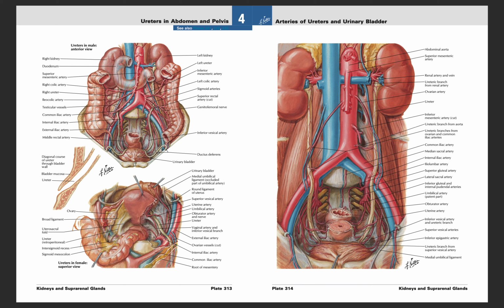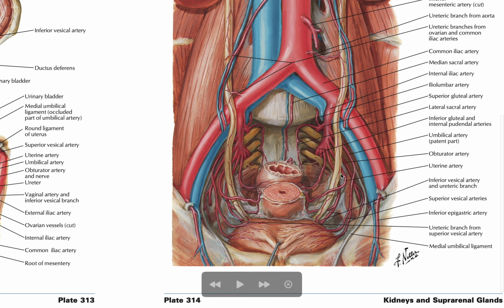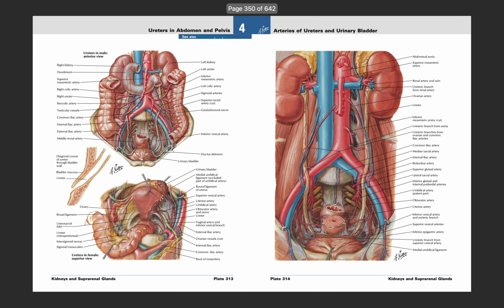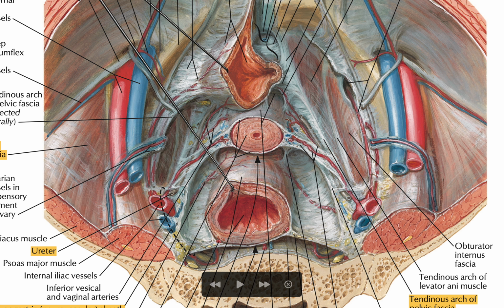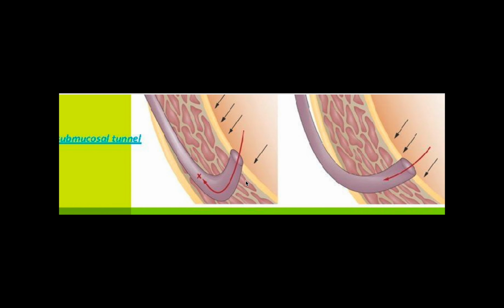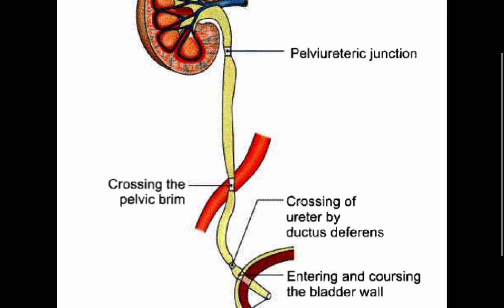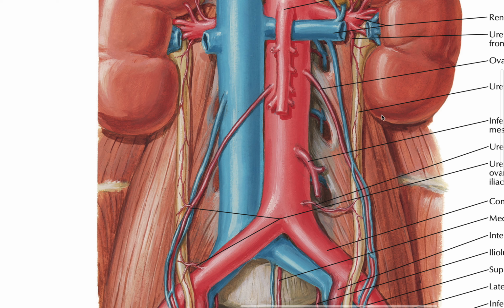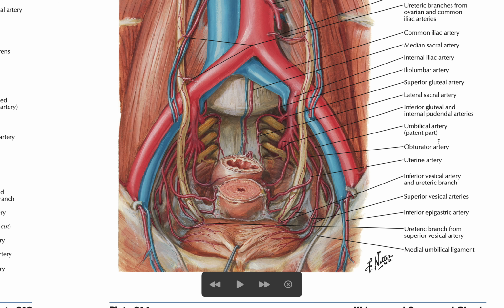Ureter through Netter Atlas